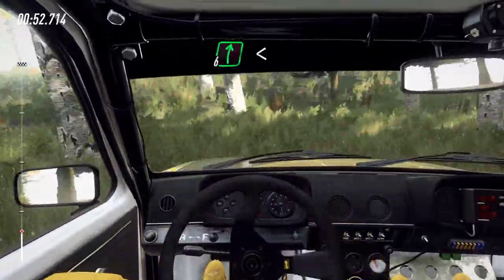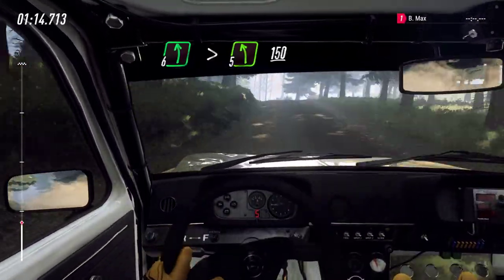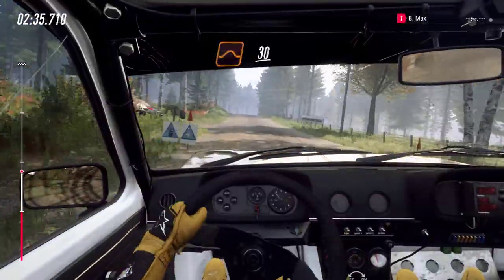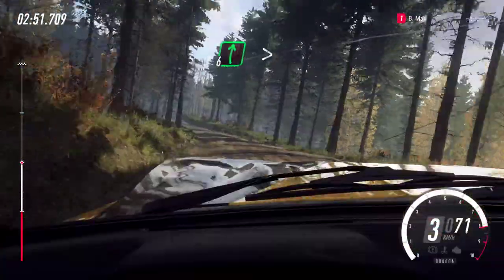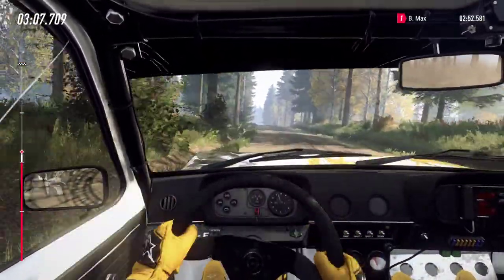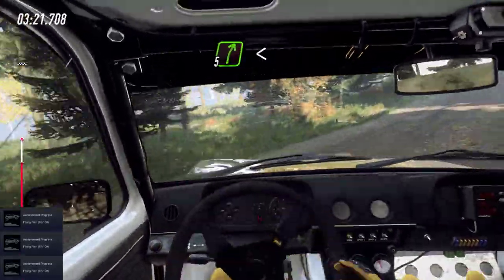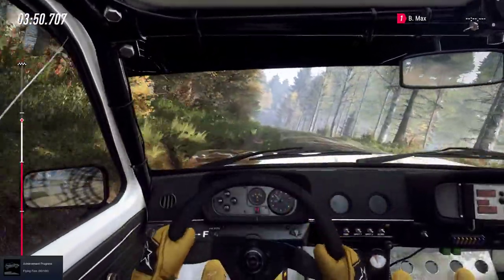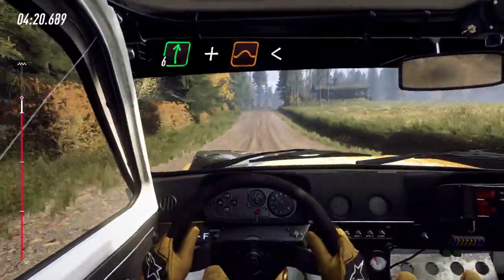Dirt Rally 2.0 - Daily Challenge - Opel Kadett (4.3.2020.)